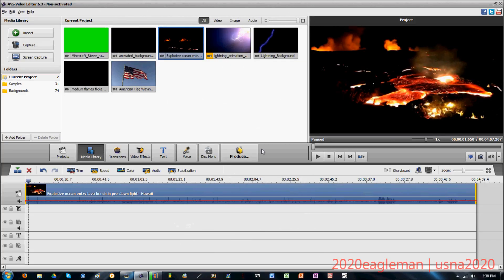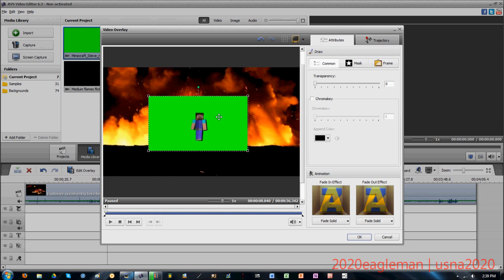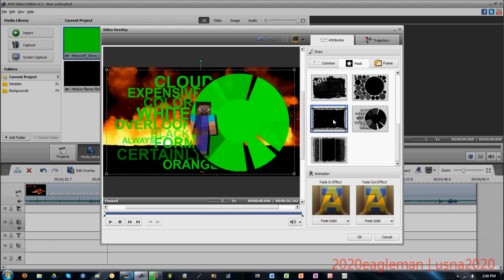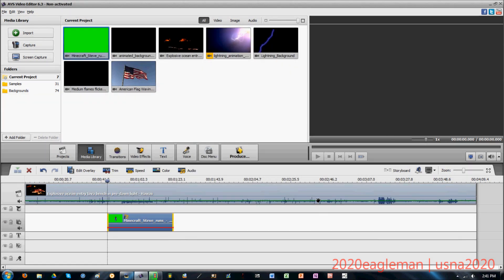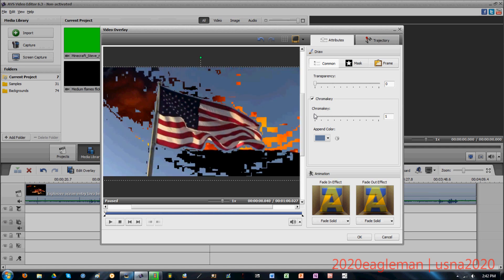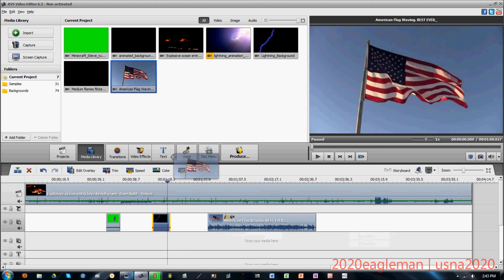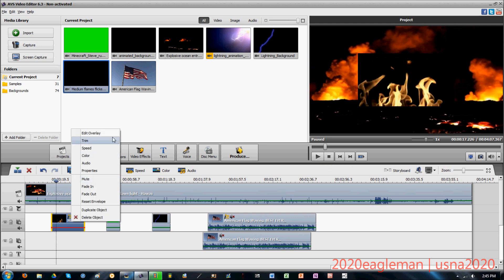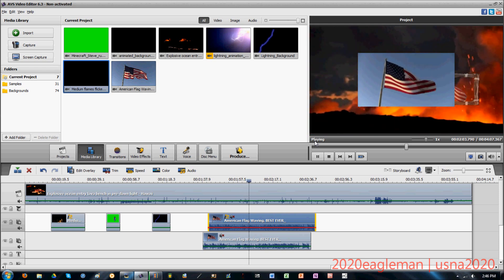Pt.4 AVS Video Editor Tutorial! Video Overlay